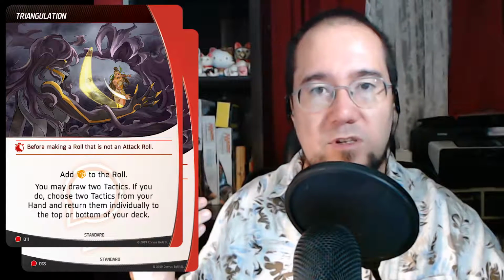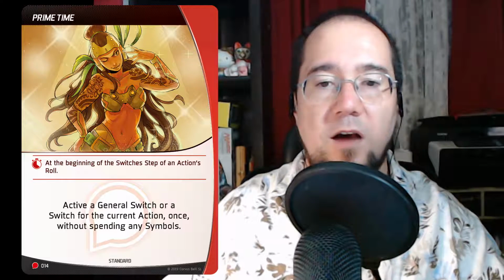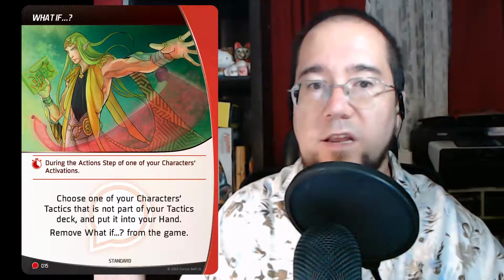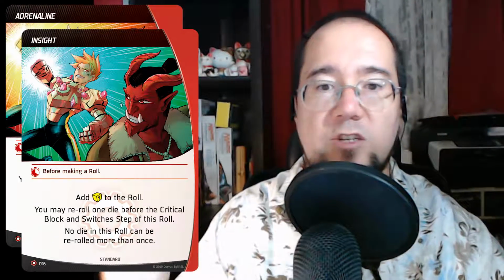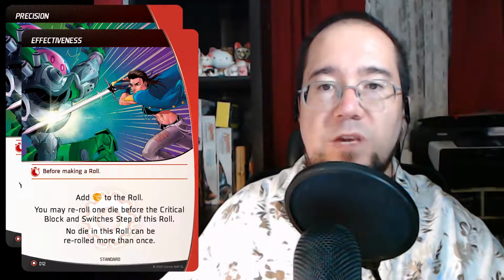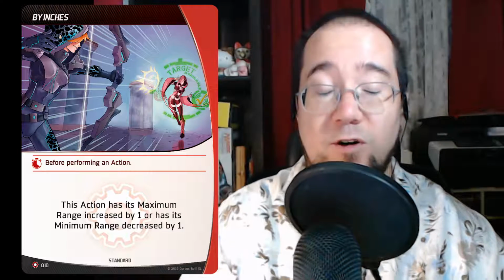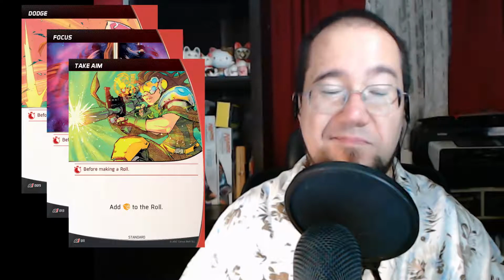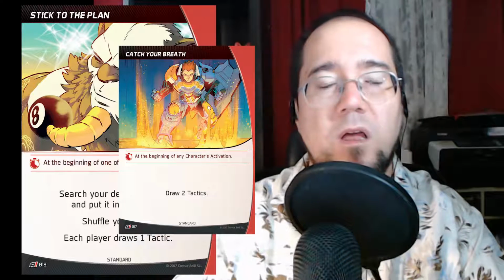Bonus Round: Aristeia Advanced Tactics Deck Preview & Thoughts!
CORRECTION:  Sterling cards marked for use only during Combat rolls CAN be used for defensive rolls! Thank you Reno's Wargaming for the correction!

BONUS VIDEO! Chikahiro talks about the new Advanced Tactics Deck for Aristeia by Corvus Belli that will be released on October 24, 2019. Do they make the Standard deck irrelevant? What makes them interesting?

- select any character and examine their character card and tactics!
- how many games have their own official wiki! Not enough, and Aristeia is in that elite group!
- get up to date rules, scenarios, errata, and more!

Aristeia! is a tabletop game by Corvus Belli: On Amazon
Need extra dice for Aristeia? They're on Amazon too!